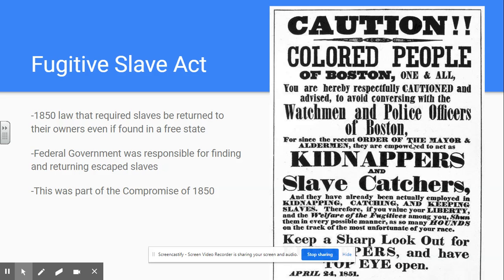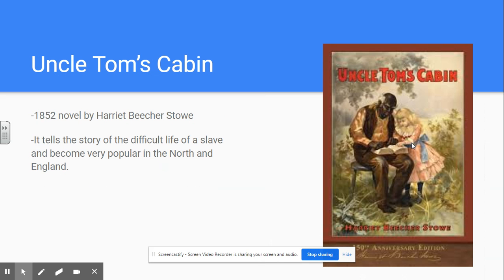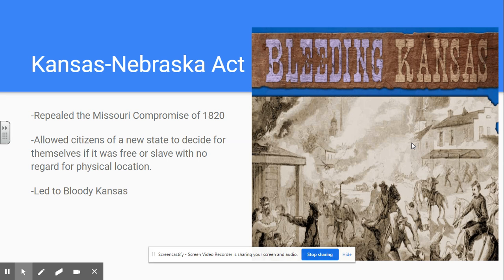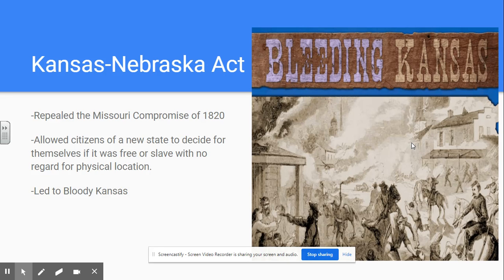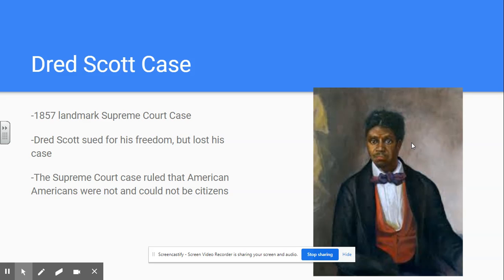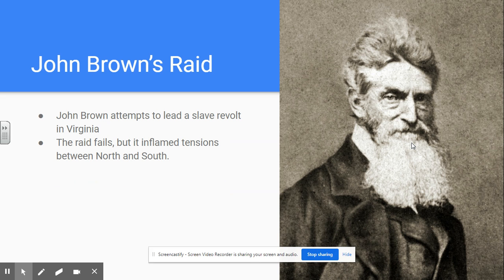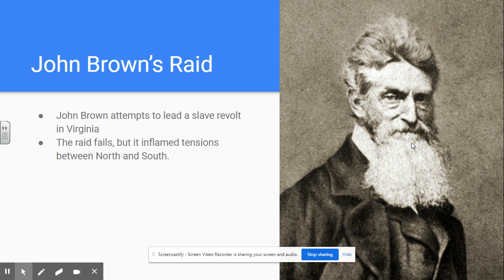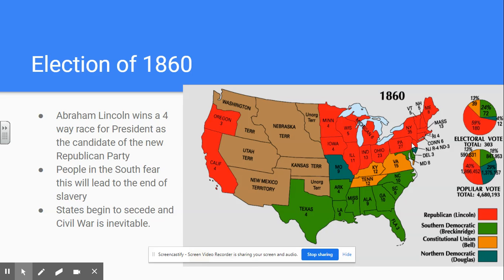Road to Civil War Part 2